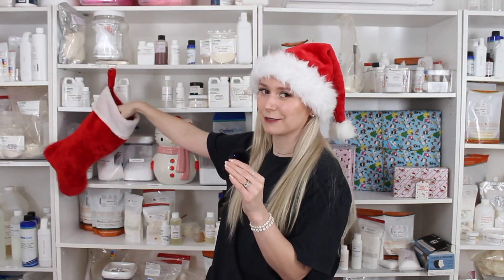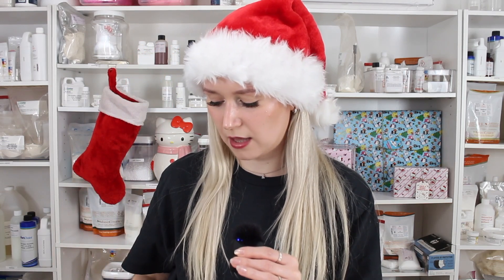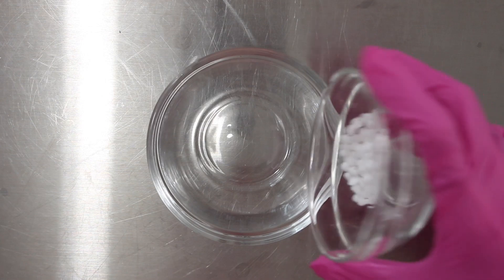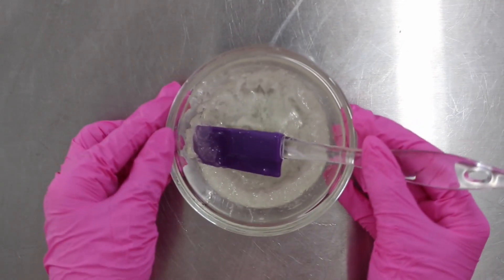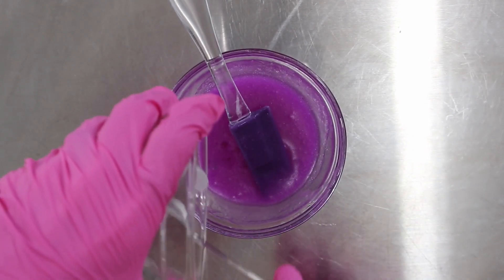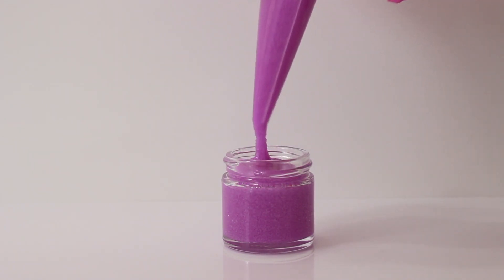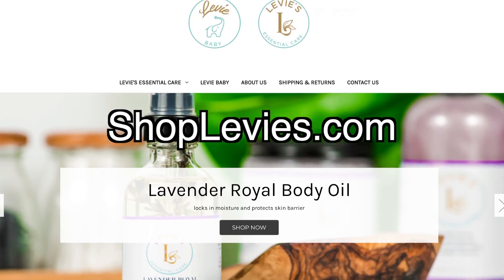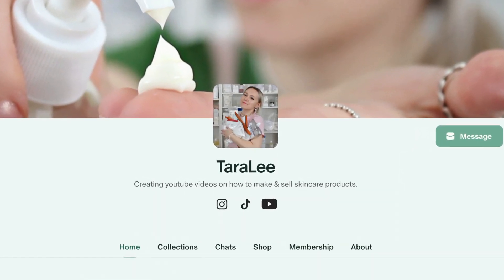How to Make Hyaluronic Acid Anti Aging Lip Scrub - FREE RECIPE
How to Make Lip Scrub w/ Hyaluronic Acid

FORMULA;
phase A
29.5% Sunflower Oil
3% Polybutene
2% Shea butter
3% Cetyl Alcohol
1% Hilurlip

phase B
1% flavor
0.5% vitamin E
60% sugar

100 GRAM RECIPE;
phase A
29.5 grams Sunflower Oil
3 grams Polybutene
2 grams Shea butter
3 grams Cetyl Alcohol
1 grams Hilurlip

phase B
1 grams flavor
0.5 grams vitamin E
60 grams sugar

Shea Butter
Cetyl Alcohol
Sunflower Oil